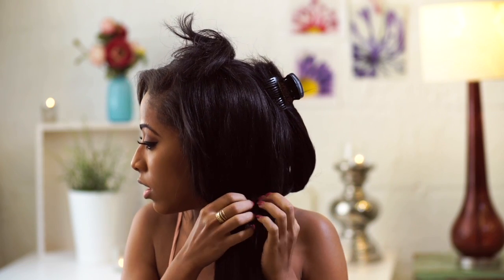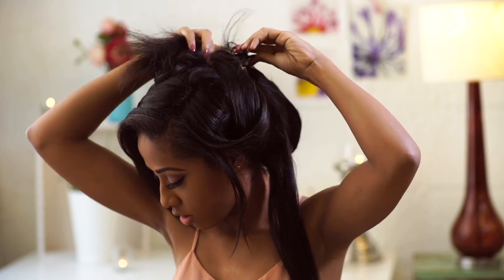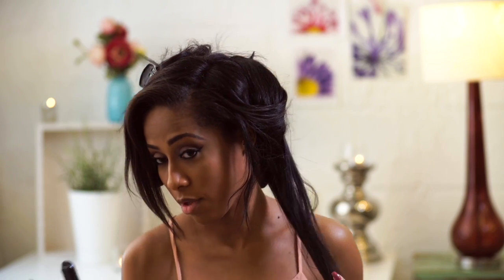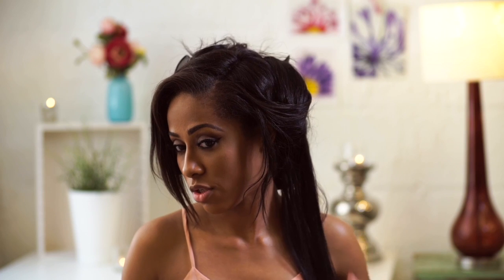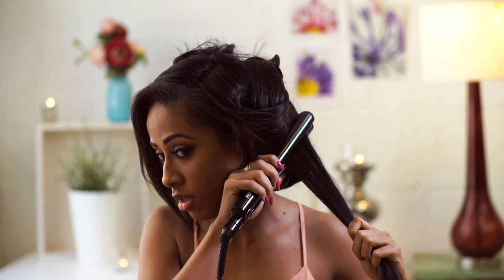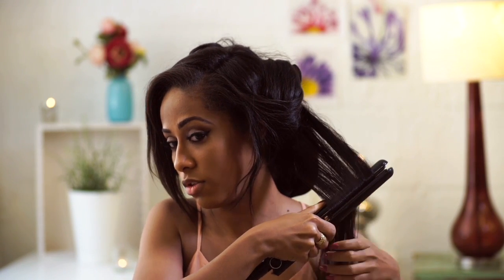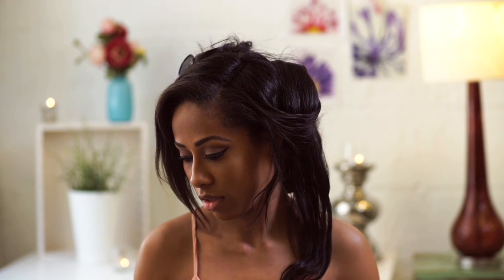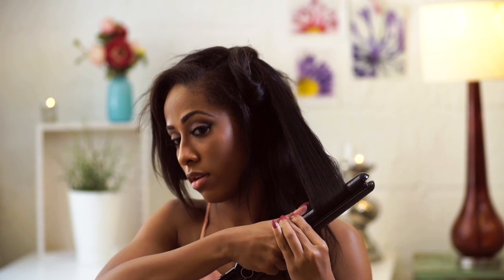HOW TO CURL your YAKI lace front wig & make it look NATURAL!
If you enjoyed this video, why not take a look at our other afrodite videos